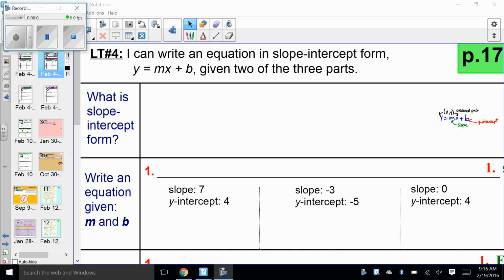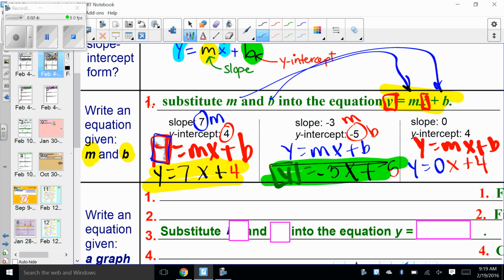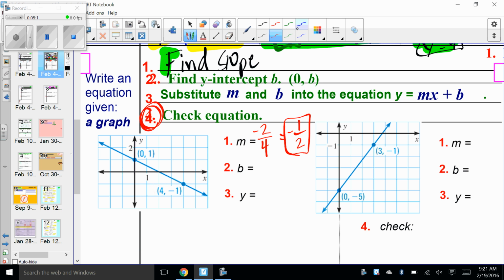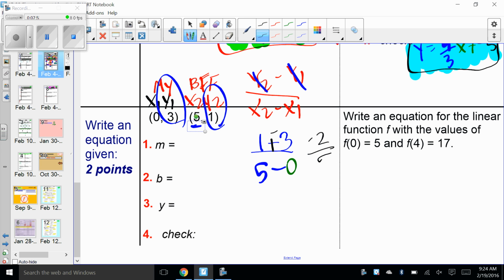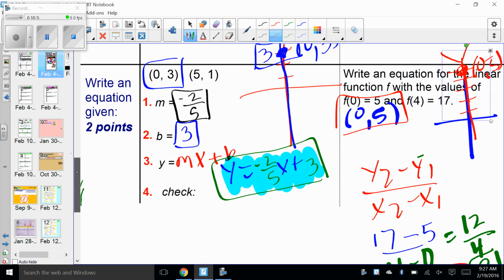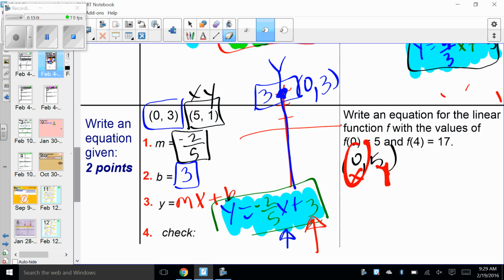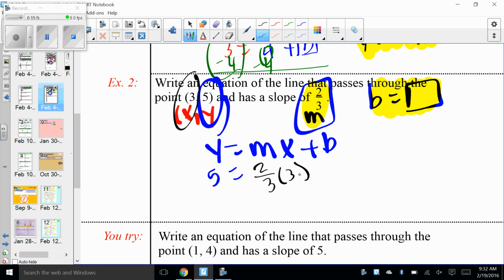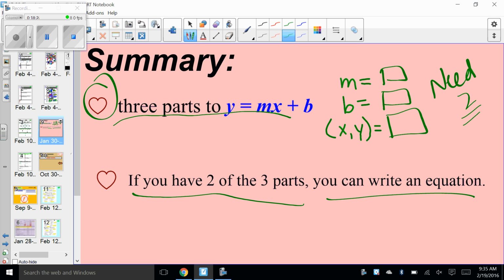8th Grade Unit 7 y=mx + b day 1